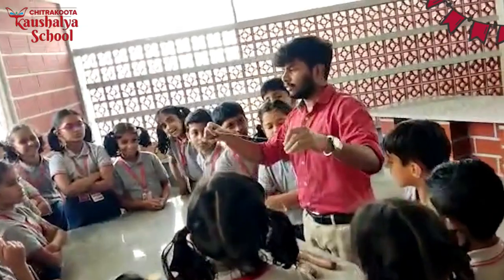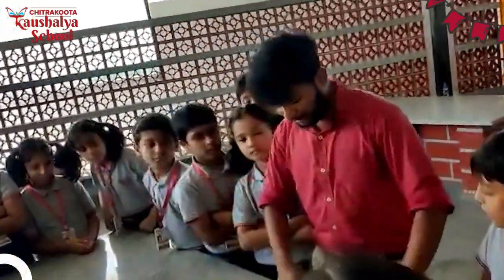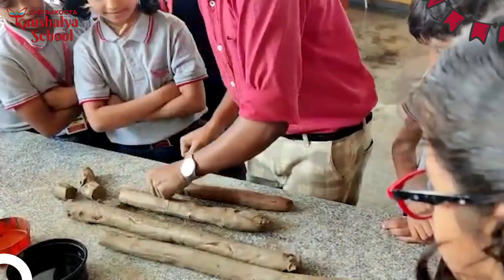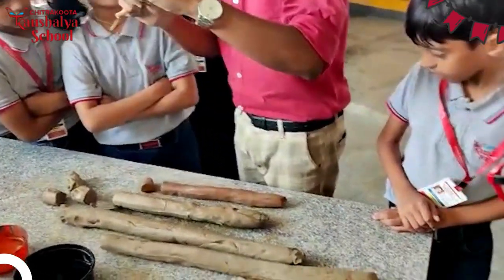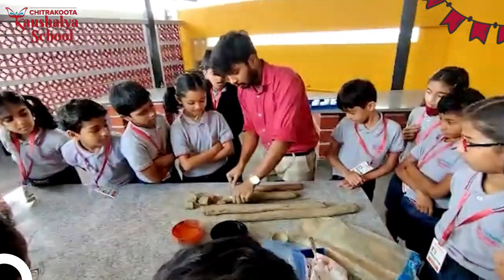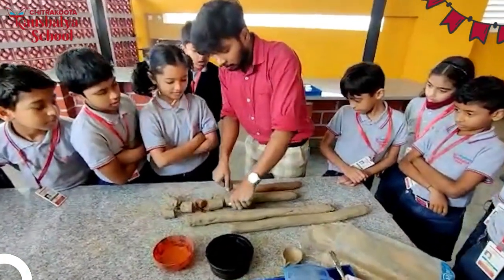Handmade Diyas by our 3rd graders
Our 3rd graders tried their hands on making Diyas to celebrate the festival of lights. Children had a wonderful time moulding the clay into Diyas of different shapes. Here is a glimpse

Click on the link below to find out how to choose the best Montessori school for your child.